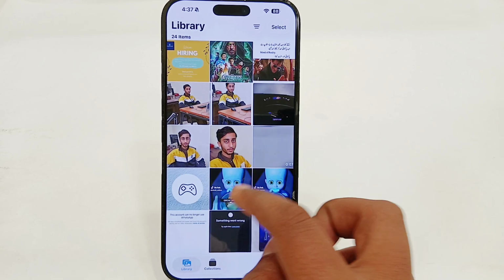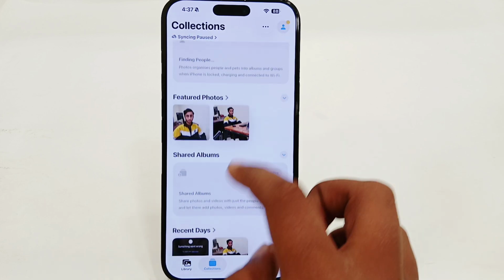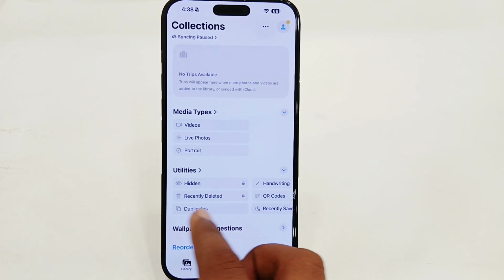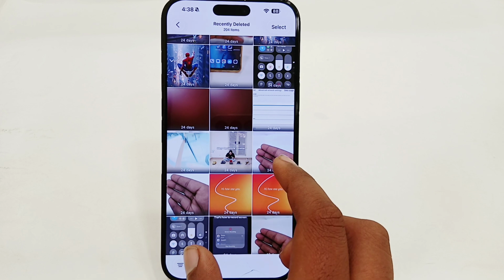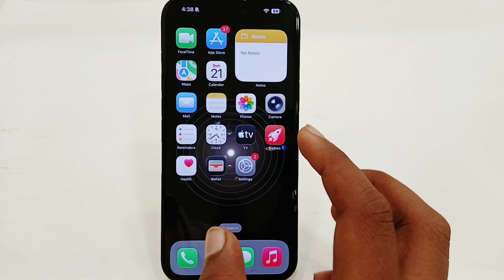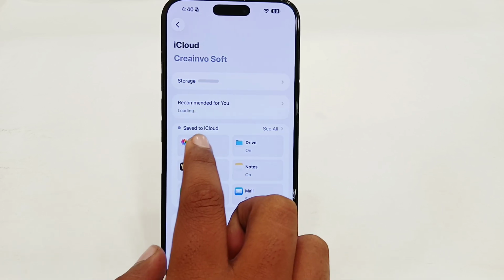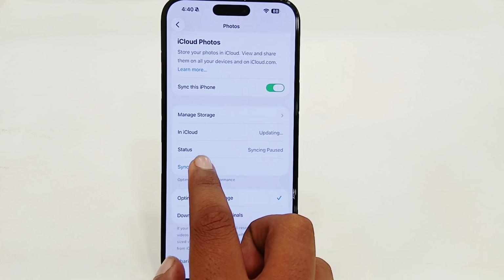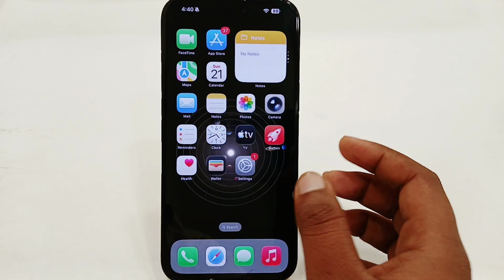How to Fix Missing Photos on iPhone – Quick & Easy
Video Description:

Lost photos on your iPhone? Don’t worry! This video shows you how to fix missing photos on iPhone and recover them using simple steps.

Steps covered in this tutorial:

Check the Recently Deleted folder

Ensure iCloud Photos is enabled and synced

Restart your iPhone to refresh the system

Check hidden albums or storage issues

Use Apple support options if needed

✅ Works on all iPhone models
✅ Easy and safe methods to recover your photos

I can also create a few attention-grabbing thumbnail text ideas that make people click your video about missing iPhone photos. Do you want me to do that?